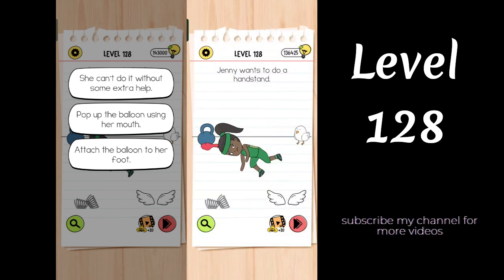Brain Test 4 Level 128 Jenny wants to do a handstand.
brain test 4 level 128 gameplay

brain test 4 Jenny wants to do a handstand.

Jenny wants to do a handstand. brain test 4

Brain Test 4 brings a cast of new characters, new customization mechanics, and the most importantly all-new brain teasers. We are going 'back-to-basics' to refresh the original Brain Test 1 formula with a huge dose of trickiness. Brain Test is an addictive free tricky puzzle game with a series of tricky brain teasers.